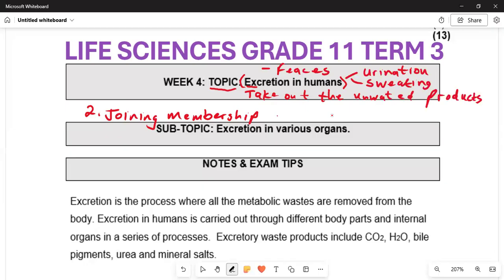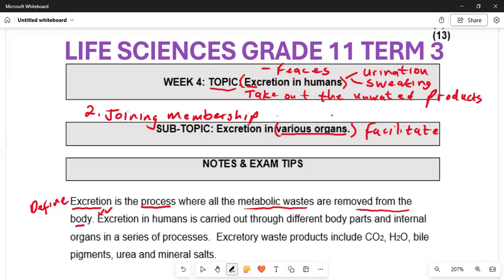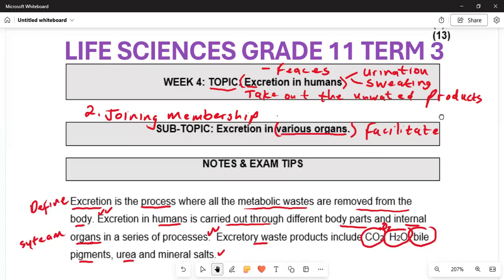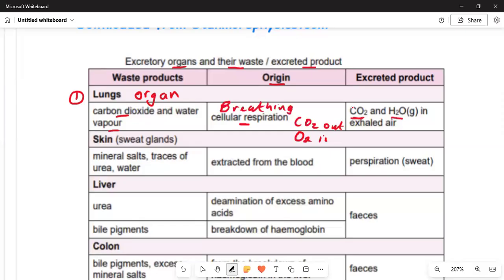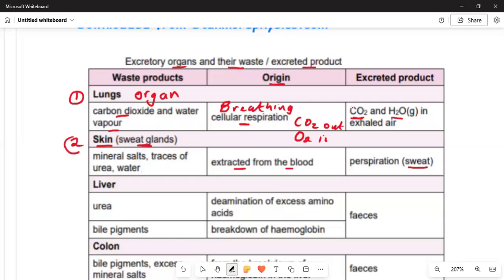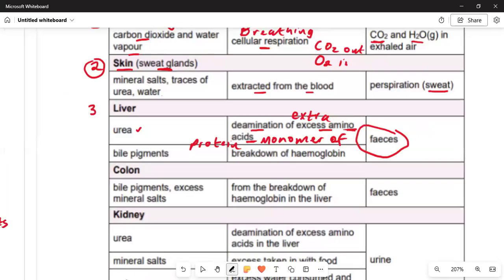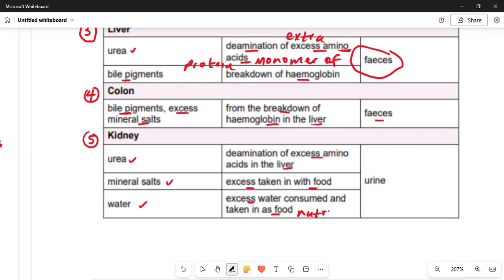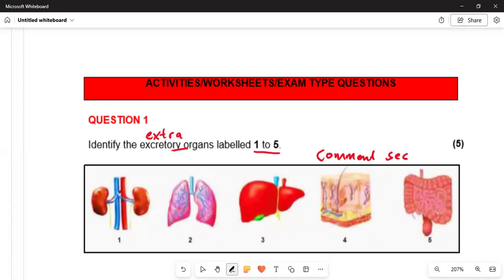Life Sciences Grade 11 Excretion in various organs Term 3